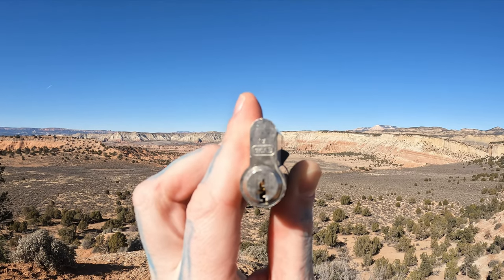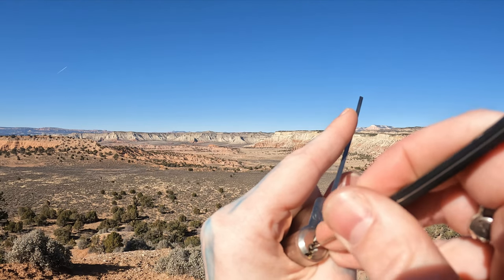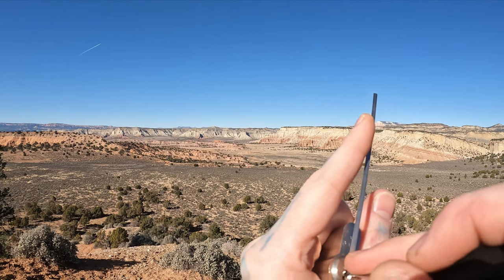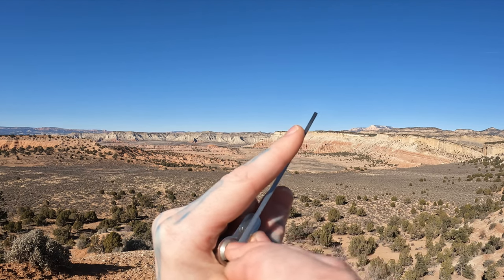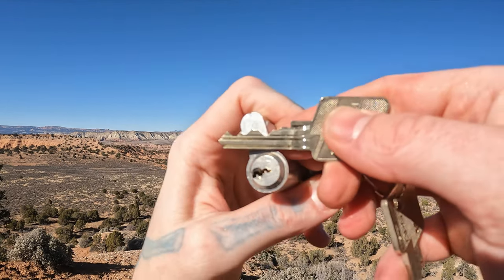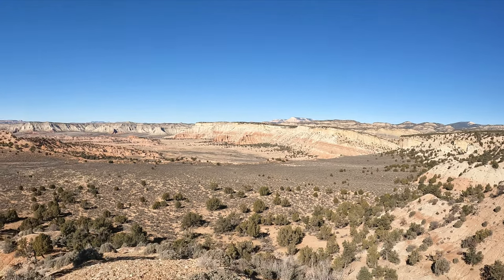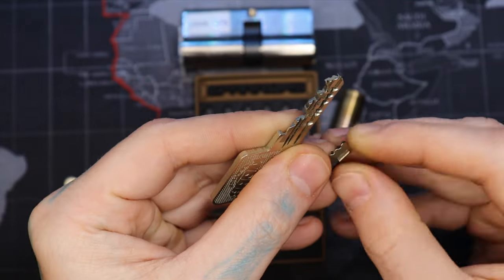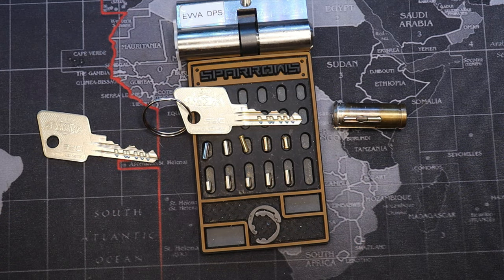222) Evva DPS Picked and Gutted at Grand Staircase Escalante, Utah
Evva DPS Picked and Gutted
Grand Staircase Escalante, Utah

00:00 - Intro
00:24 - Start Picking
04:25 - Open
05:20 - View of landscape
06:03 - View of Pins